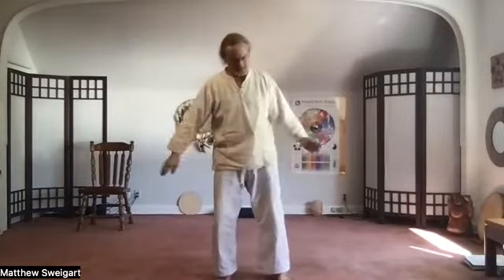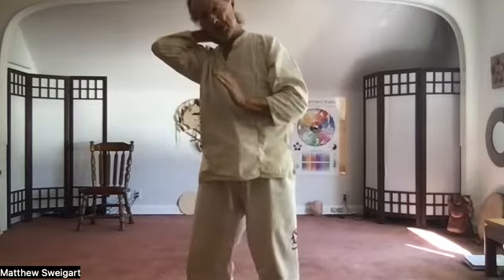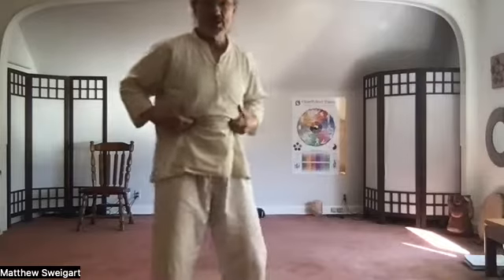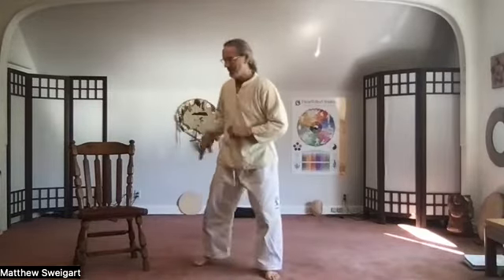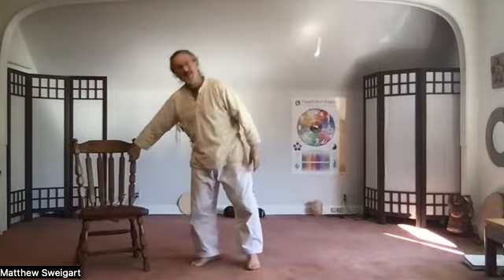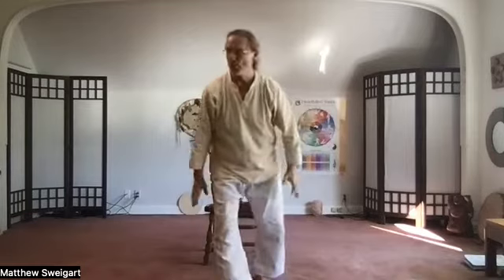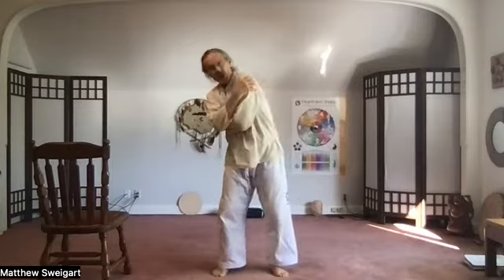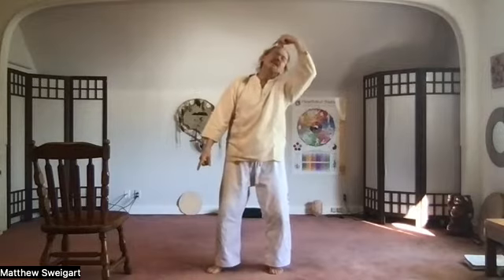Six Division Of Yin Yang Qigong - Qigong Exercises For Beginners Step By Step | Matthew Sweigart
This video is related to Six Division Of Yin Yang Qigong - Qigong Exercises For Beginners Step By Step. Check out these vital lessons on the Pathways of Qi in your body.

Video Title: Six Division Of Yin Yang Qigong - Qigong Exercises For Beginners Step By Step | Matthew Sweigart

This video is about Six Division Of Yin Yang Qigong - Qigong Exercises For Beginners Step By Step. But It also covers the following topics:

Qigong Exercises For Diabetes
Qigong Exercises For Weight Loss
Qigong Exercises For Eyes

✅  About Matthew Sweigart

Matthew Sweigart is the creator of the Meridian Gesture Qigong. A Certified Asian Bodywork Therapist, his work has been shaped by more than a dozen master Qigong teachers worldwide.

Meridian Gesture Qigong guides you with fun, enjoyable movement and breath exercises that can brighten even a gloomy day.  Regular practice gives you access to a sustainable source of vital, life energy.

Our mission is to give you in-depth satisfaction, HOPE and CONFIDENCE for creating the life you want using the power of your brain, body and heart.

Let’s make the world a more loving place filled with empowered, liberated people experiencing vibrant health and joy.